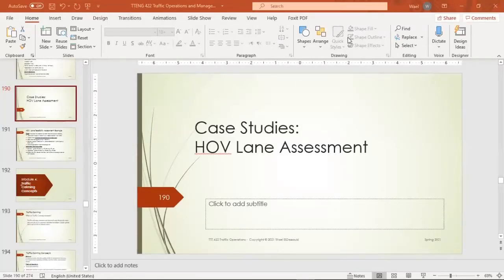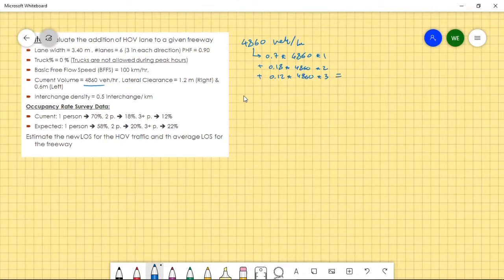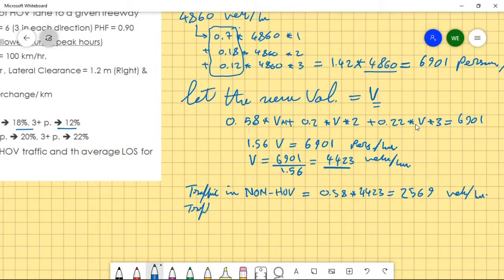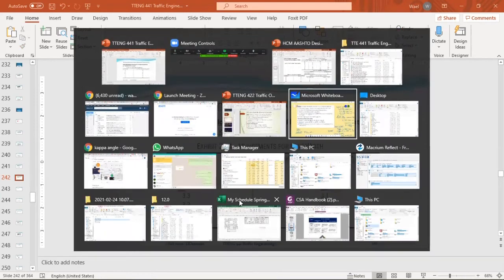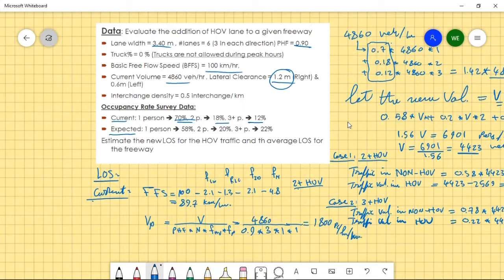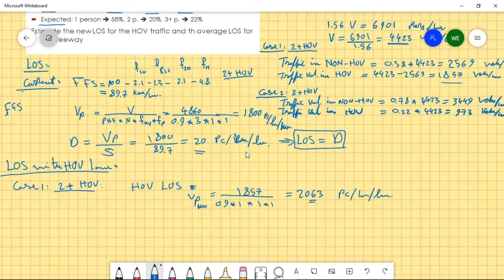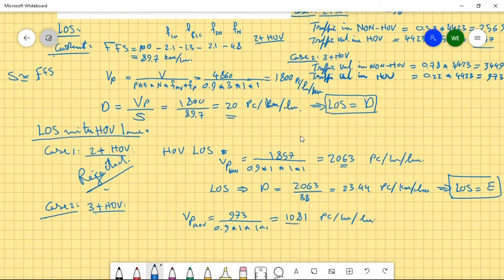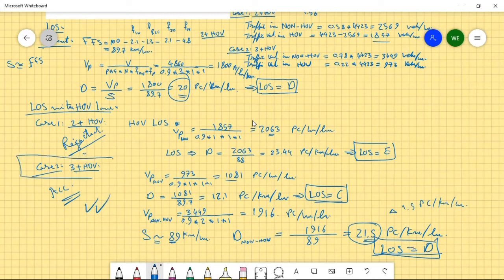TTE422 Lec9: Feasibility Assessment for HOV Lane implementation